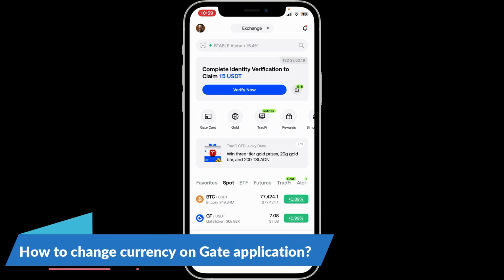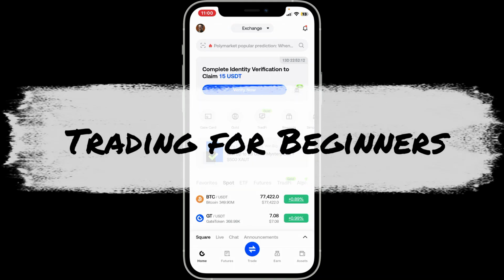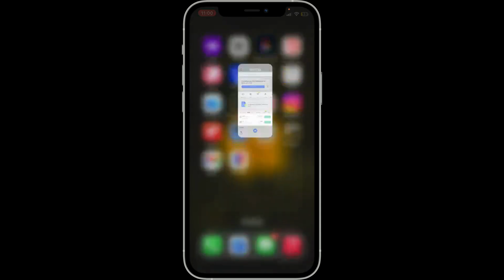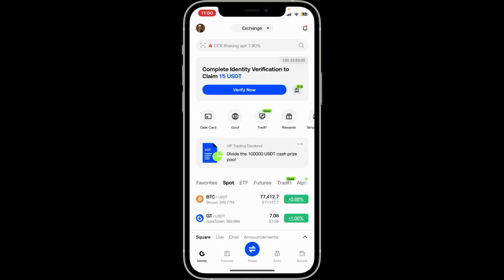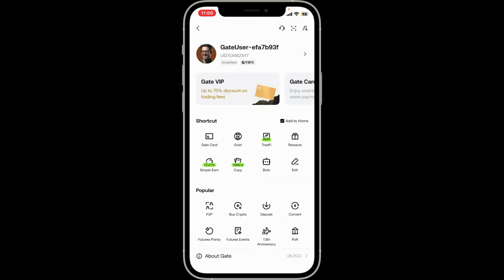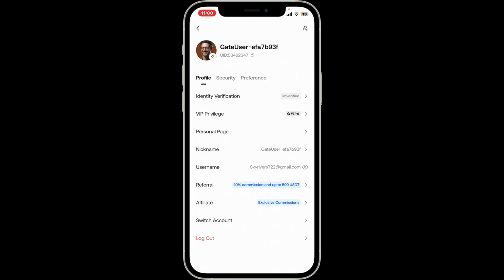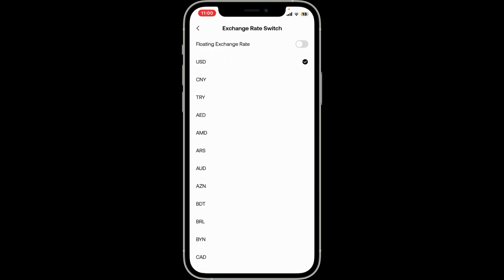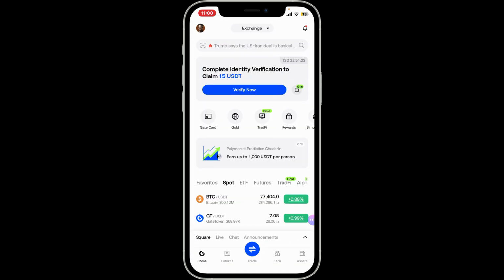How to Change Currency on Gate App (2026 Step-by-Step Guide)?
Looking to change your currency on the Gate app but can’t find the option? Don’t worry — in this quick and easy tutorial, I’ll show you step-by-step how to change or switch your currency on the Gate (Gate.io) mobile app in 2026.

Whether you want to switch to USD, EUR, or any other fiat display currency, this guide will help you adjust your app settings in just a few taps. Perfect for beginners and anyone who wants a more personalized trading experience on Gate.